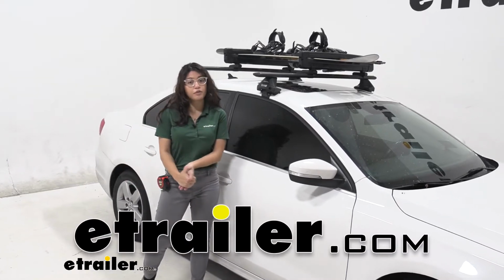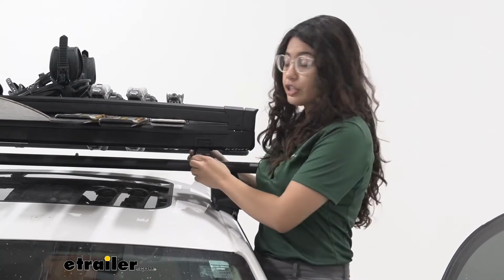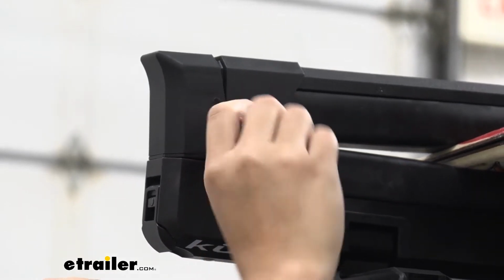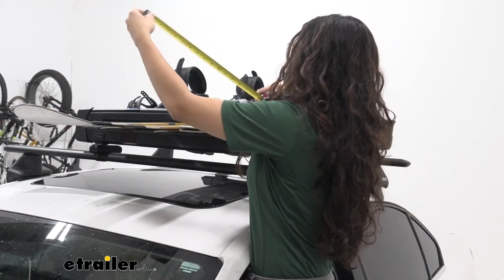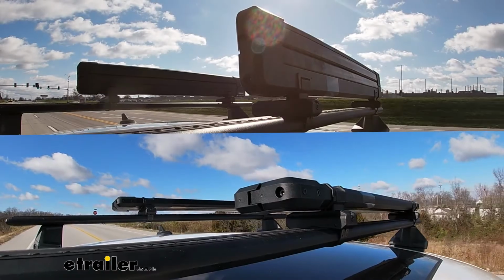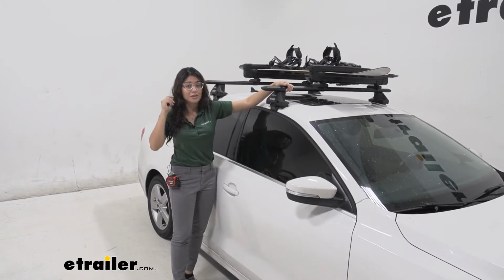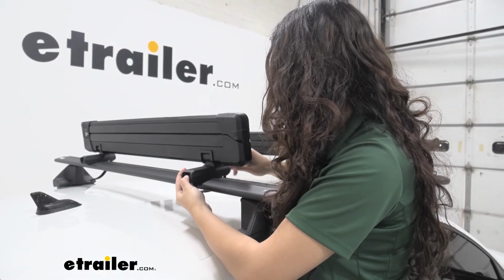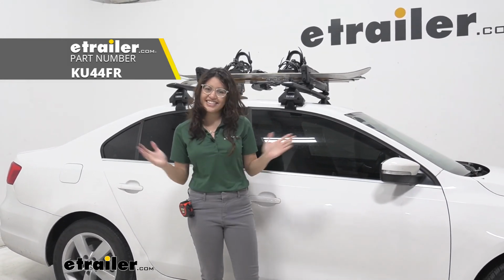etrailer | Detailed Breakdown of the Kuat Switch 6 Ski and Snowboard Carrier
Click for more info and reviews of this Kuat Ski and Snowboard Racks:

Evangeline:                                            Hi, it's Evangeline from etrailer.com and today we are looking at the Kuat Switch ski and snowboard carrier here at etrailer. This is a great option if you're looking for a carrier that can fold down and it's very easy to install. The Kuat Switch comes in size six and size four. Right here we have the Kuat Switch 6 so that this can fit up to six pairs of skis or four snowboards. You can see that we have one snowboard. We can put two on there as well and three pairs of skis and there's still a lot of space to maneuver around.

So this is nice if you do have a large family or a group of friends and you all want to drive up to a resort, this is a great option, because then you can put all your equipment on your car. One of my favorite features of this carrier in particular is the straps. So this comes preassembled, so I didn't have to install any clamps or anything. I just put it over my roof rack and tightened the straps down.This fits different types of crossbars, your arrow, your square, your round and the straps fit around up to four-and-a-half inches wide and two inches tall crossbars. When using this, what I like to look for is how do I open it So this has a nice button here to tap, so even if you have thick, heavy gloves on, you can just use your palm to open that button and it springs up.

You can also see how the arms face up there, which really helps when you are loading and unloading your skis and snowboards. Inside the arms are these rubber blades, which help cushion the skis and snowboards as the lever comes down to secure them. On the back of the carrier, you do have a lock, so this comes with two keys and they're keyed alike. So you just put this in and if your key is vertical, then it's unlocked and just turn it horizontal to lock your carrier.Let's take a look at some measurements. So from the top of our crossbar to the top of the carrier, it is six-and-a-quarter inches.

That's something to keep in mind if you're thinking about roof clearance, but also note that your bindings are going to add to that as well. For our car here, we have it on the sedan, so when you want to think about your roof to the crossbars, it is three-and-a-quarter inches to the bottom of the crossbars and from the roof to the top of the carrier, it is 10- and-three-quarter inches. Now as for the length of the carrier itself and the usable length you can use for your skis and snowboards here on the Switch 6, we have from that end where we can put a snowboard to this end, it is 30-and-a-half inches. So on the four, there will be a little less space.Let's see how it looks when you fold it down. So to do so, you have to pull out the lever at the end, right where the button is and then it snaps down.

So you definitely want it in this position when you're driving around and you're not planning on mounting your skis or snowboards. What's a little different about this carrier is how it does face the driver's side unlike the others where you get to pick and choose. This is the best position though, because you can see how it folds down backwards towards the back of the vehicle and that's where you get your aerodynamic-ness. When driving around with a carrier on our car, we noticed that there was a noticeable difference in wind noise with the carrier folded down and with it in the upright position. In the upright position, you can hear a good amount of wind noise.In the folded down position, the wind noise has definitely decreased, showing how it's really working to be a bit more aerodynamic. My final thoughts about the ski and snowboard carrier is I like its feature of how it folds down. So if I don't have my skis and snowboards mounted, it's so easy to fold down and it makes it look a lot more sleek and a lot more aerodynamic. I also like how easy it was to install. The whole thing came pre-assembled and I didn't have to worry about tightening down all these different clamps and these different knobs around my bars. These also fit around even our wide Thule WingBar Evo bars here, which are a little bit wider than maybe your other factory crossbars. If this fits that, it fits on most of your crossbars, which is awesome.As for install, this comes preassembled, so all you need to do is get the carrier up there and make sure that, in this case, the button is facing the driver's side so that when it folds, it folds towards the back of the car. If you have a taller vehicle or like me, you still want the extr